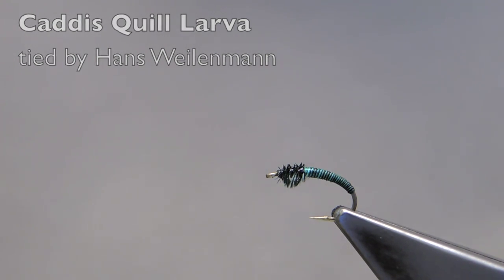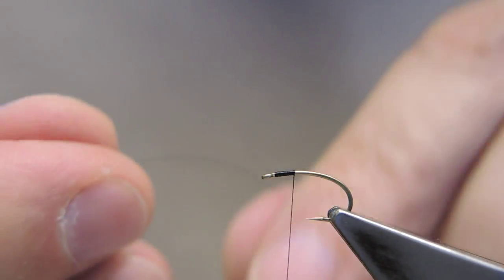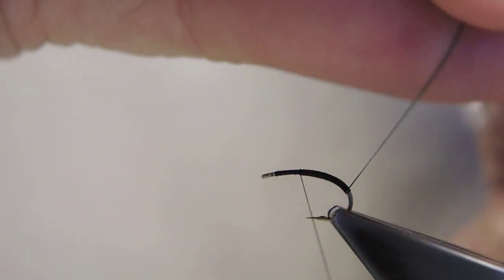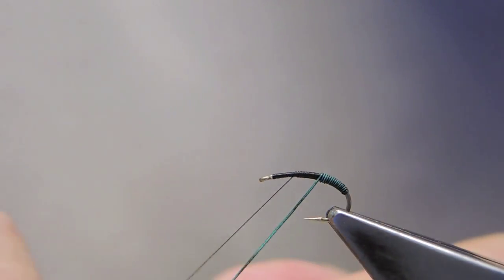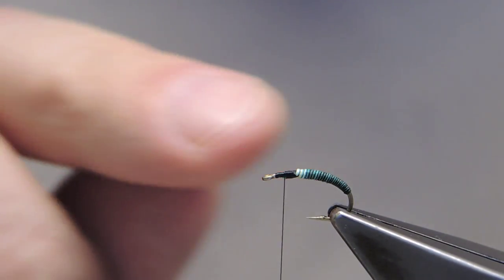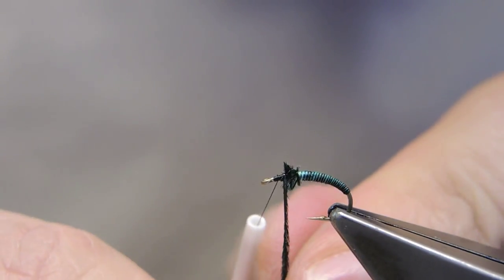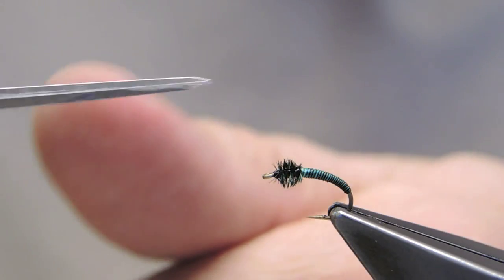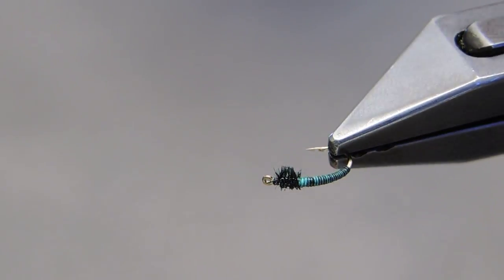Caddis Quill Larva - tied by Hans Weilenmann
Caddis Quill Larva
Hook: Umpqua U201 #14
Thread: Benecchi 12/0, black
Abdomen: Hackle quill, stripped - stained green with permanent marker
Thorax/legs: Ostrich herl, dyed dark green (or black) - top and sides trimmed

Pattern: A.K. Best, Fly: Hans Weilenmann